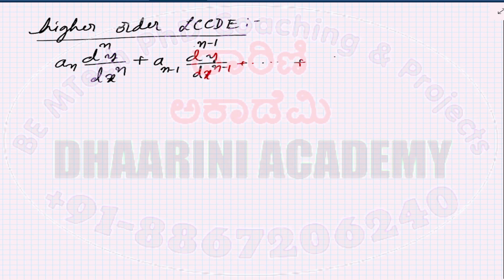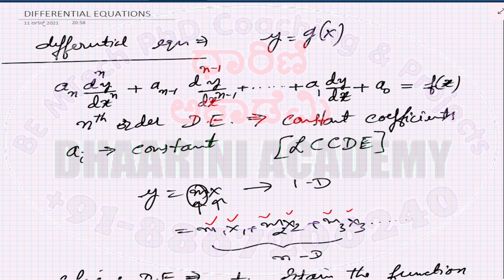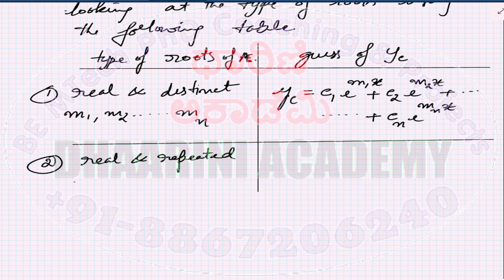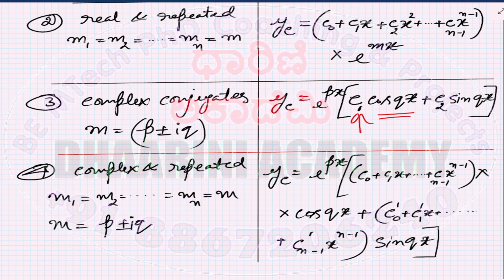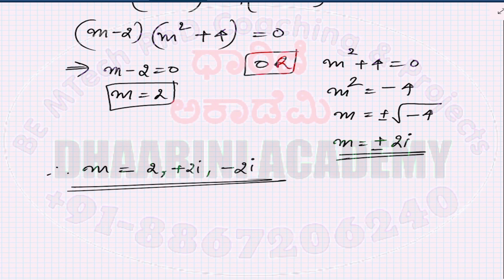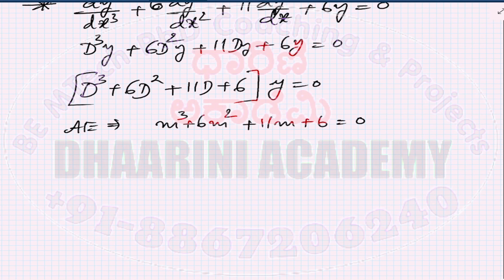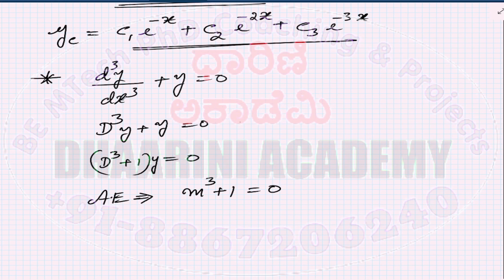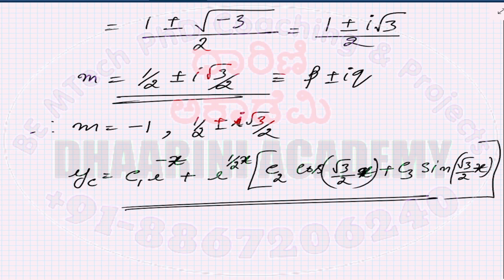Master Linear Differential Equations: Cracking the Code Revealed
In this video, we'll demystify Linear Constant Coefficient Differential Equations in Engineering Mathematics. You'll learn about the different types of equations, how to solve them, and how to use linear constants and coefficients to solve problems.

If you're a student in Engineering Mathematics or an engineering professional, then this video is a must-watch! By the end of this video, you'll have a better understanding of Linear Constant Coefficient Differential Equations in Engineering Mathematics and be able to apply them to real-world problems.

In this informative video, we delve deep into the topic of "Linear Constant Coefficient Differential Equations" in the field of Engineering Mathematics. Join us as we demystify the concept and provide a comprehensive understanding of this vital subject.

A linear constant coefficient differential equation is an equation that describes the relationship between a function and its derivatives. It plays a crucial role in countless engineering applications as it helps us model real-world phenomena with mathematical precision. Understanding these equations is fundamental to mastering various disciplines within the engineering field, such as electrical circuits, control systems, heat transfer, and many more.

Throughout this video, we cover the essential concepts related to linear constant coefficient differential equations. We explain how to identify and classify these equations, discuss their characteristic properties, and explore different solution methods. By the end of this video, you will have a solid grasp of the fundamentals and be ready to tackle more complex problems.

Here we are passionate about making engineering mathematics accessible to learners at all levels. Whether you're a student striving to excel in your coursework or a professional seeking to deepen your knowledge, our videos are designed to provide clear and concise explanations.

Don't miss out on this opportunity to expand your understanding of linear constant coefficient differential equations.